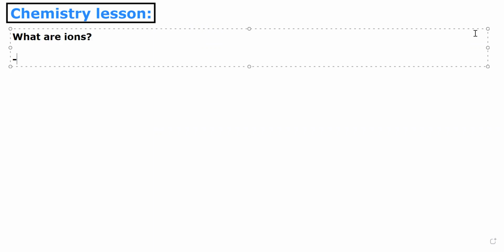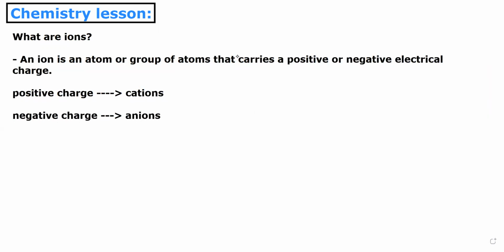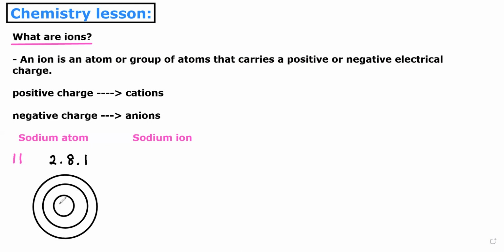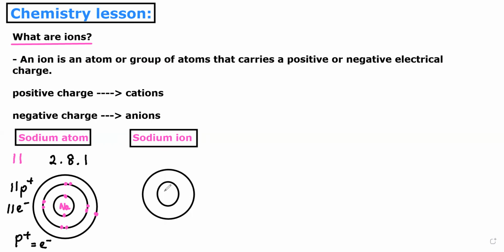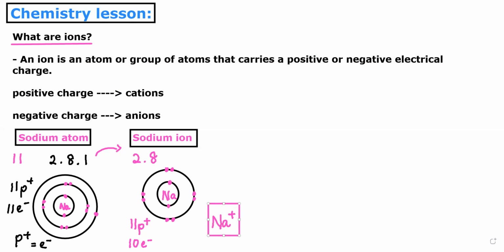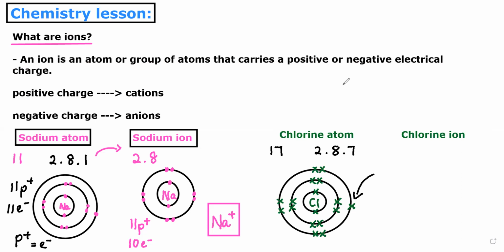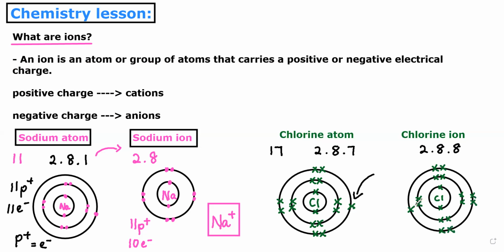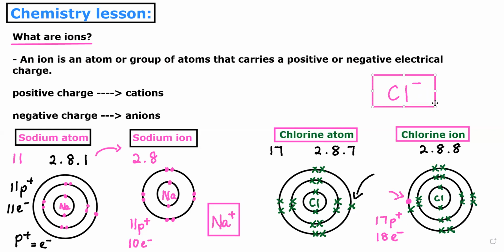What are ions? How ions are formed?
How do ions forms?
Ions are charged particles
Positive ions
Negative ions